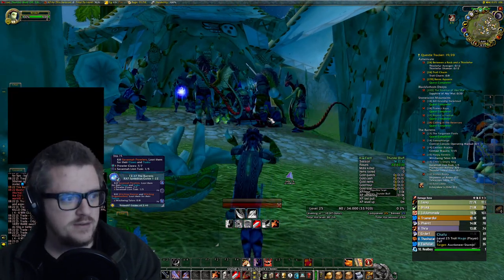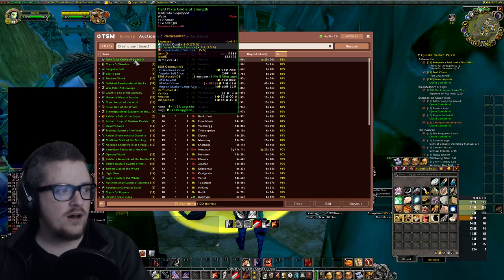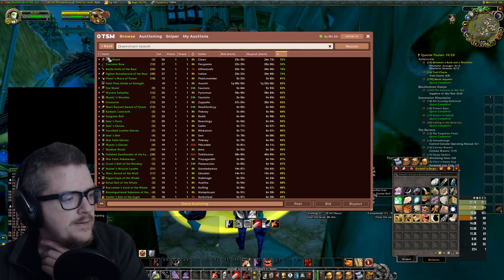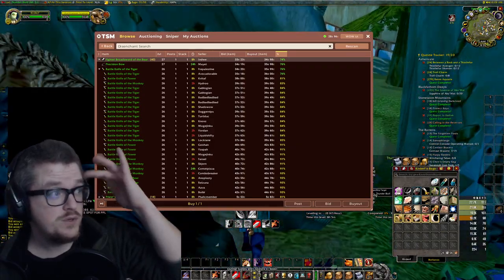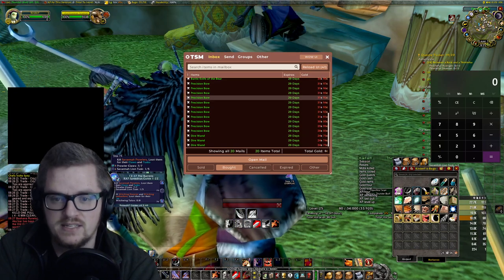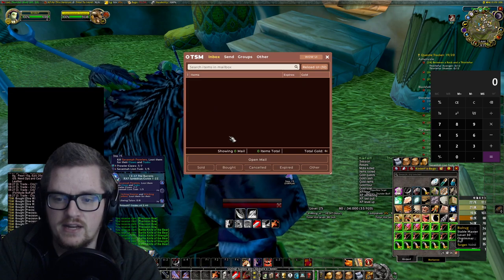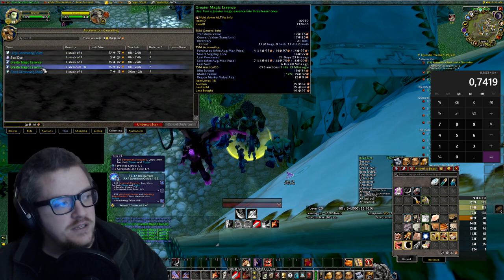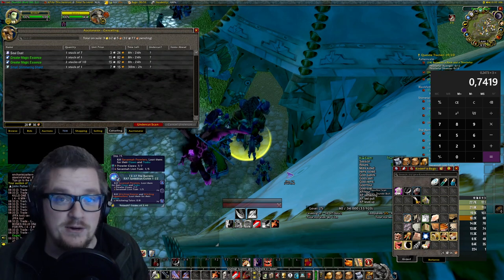"Unleashing Gold: Disenchant Search Experiment with Tradeskillmaster! 💰✨"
🌟 Embark on a disanchantrical journey with us in our latest video, "Unleashing Gold: Disenchant Search Experiment with Tradeskillmaster! 💰✨" Immerse yourself in the mystical realm of gold-making as we delve into the art of disenchanting and unravel the secrets hidden within Tradeskillmaster. Join the adventure as we explore the alchemy of profit, showcasing how you can turn disenchanting into a lucrative gold-making strategy. 🚀🔮